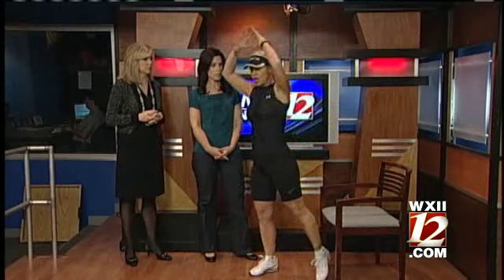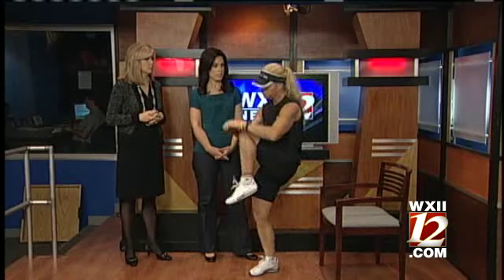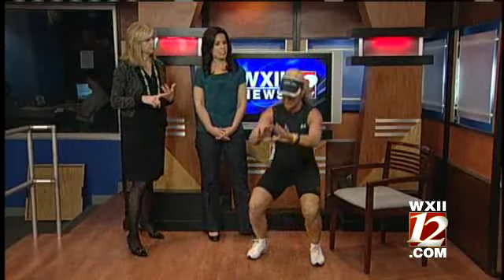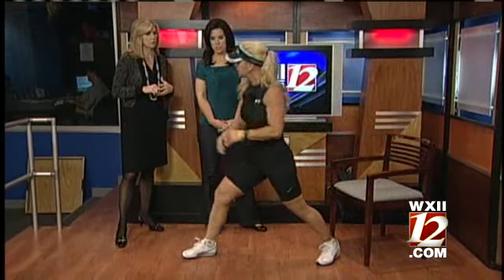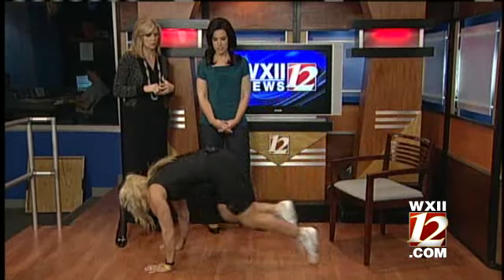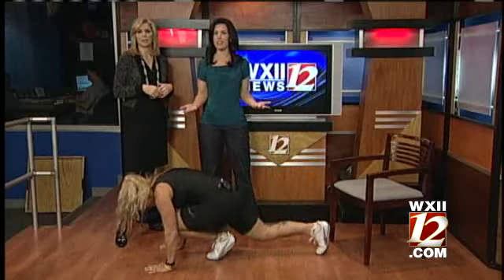How To Exercise On Your Own.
Personal trainer April Hartsook outlines exercises you can do at home when you cant go to the gym.